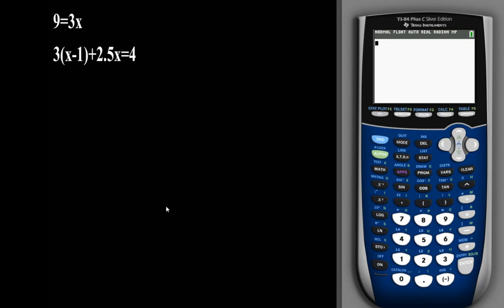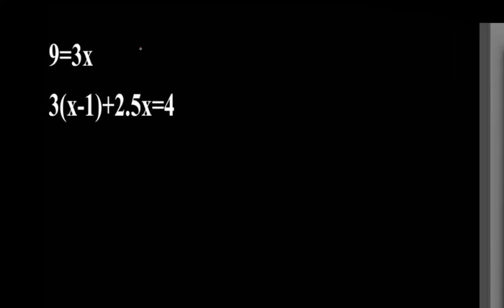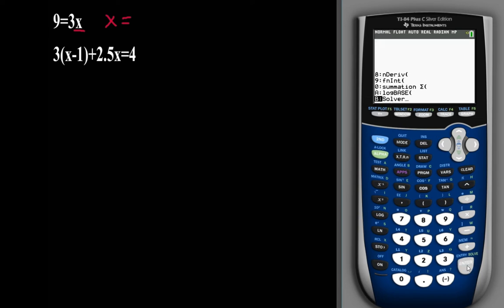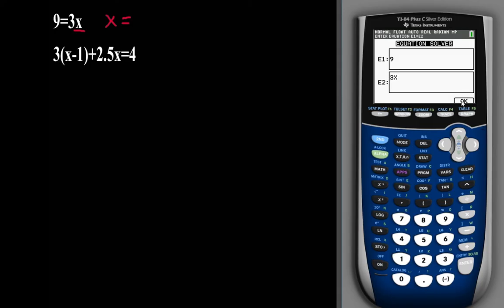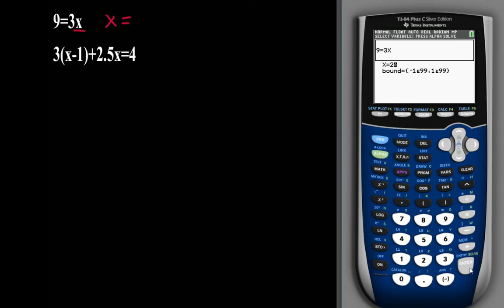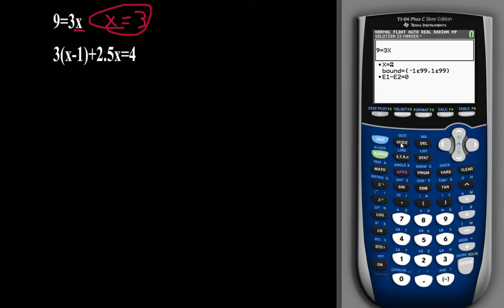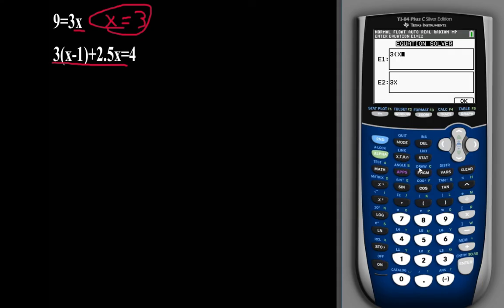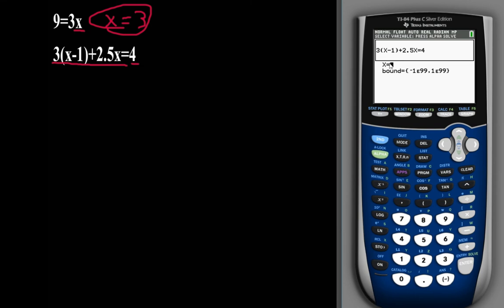How to Solve Equations on TI 84 Plus CE!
Learn how to solve equations on the TI 84 Plus Calculators!

Black and White Video: Coming Soon!